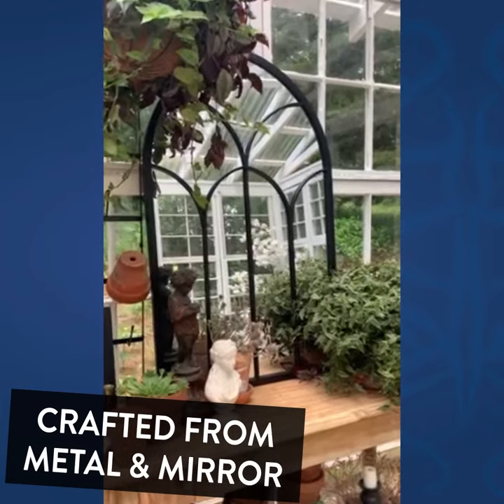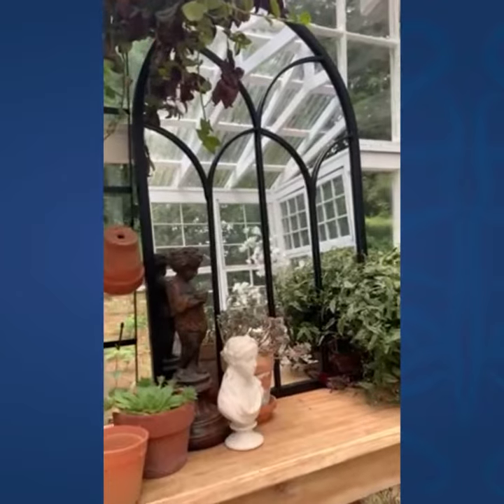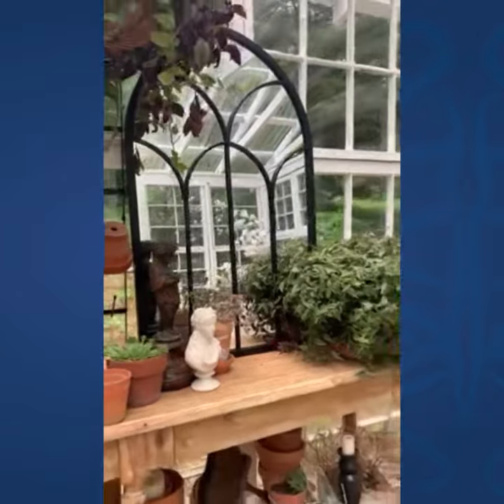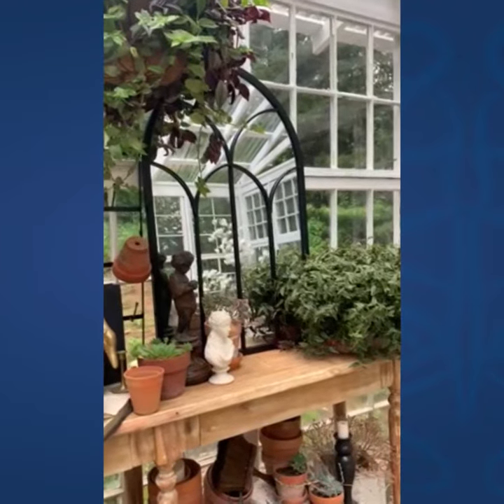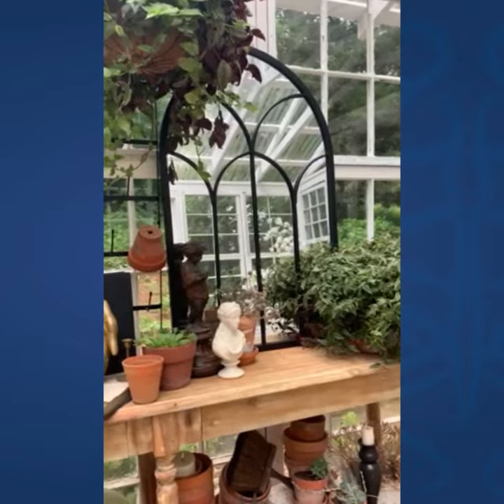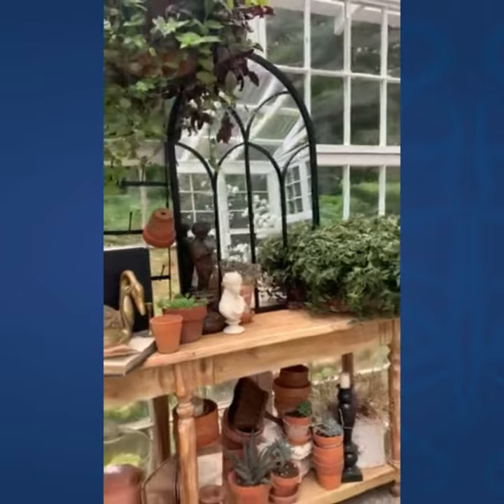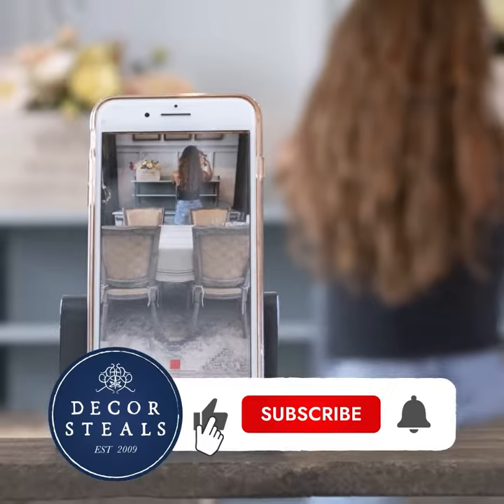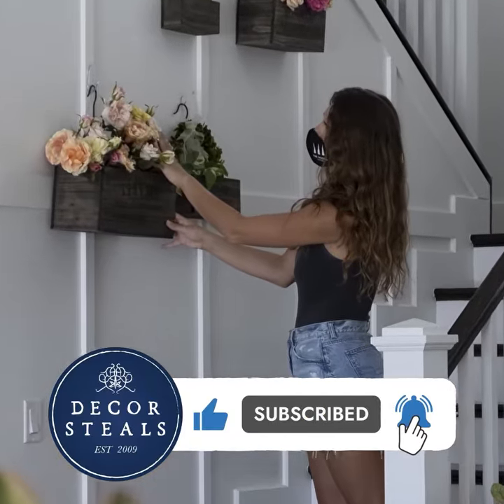Decor Steals' Cathedral Metal Wall Mirror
Cathedral Metal Wall Mirror

We FINALLY got our hands on this STUNNING Traditional Cathedral Metal Wall Mirror! Go ahead and add one to your cart now!

Not only is this mirror totally stunning, but it is super high quality and a HUGE statement piece that you will enjoy FOREVER! This trendy yet timeless steal is so hard to come by for THIS UNBEATABLE PRICE!

The arched black metal design gives a nod to the cathedral arches of the past mixed with the slim, sleek black frame of today's popular minimal, modern look! The exceptional design of this beautifully crafted wall mirror won’t go unnoticed and will be sure to brighten even the dullest space. This wall mirror exudes timeless elegance that is sure to make a statement and will magnify petite nooks and grand interiors alike! Perfect for adding a romantic touch, this stunning wall mirror will fill any home with its timeless beauty and personality.

It’s nearly impossible to find such a stunning mirror for such an incredible price at ONE FOURTH the PRICE in comparison to other retailers! PLUS, this HUGE piece still only ships for $5!

Thank you to our friend @rusticwildarrow for the great video!